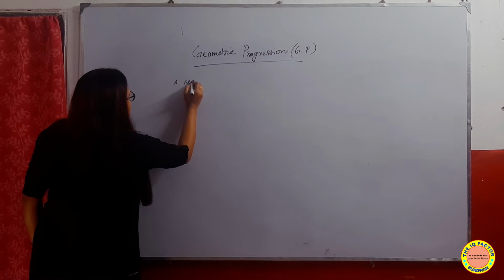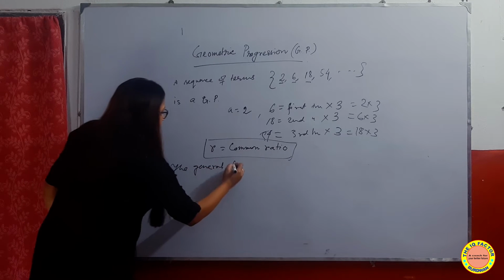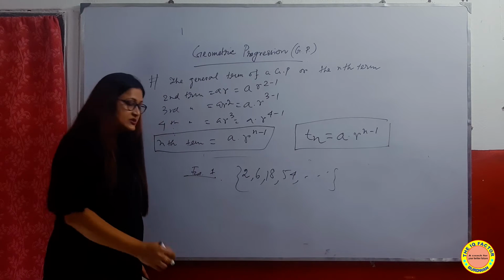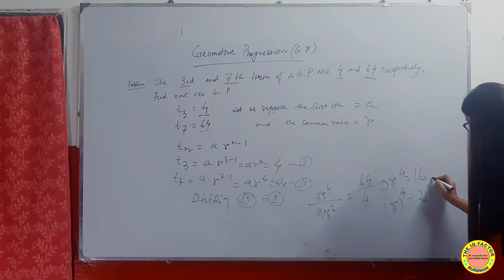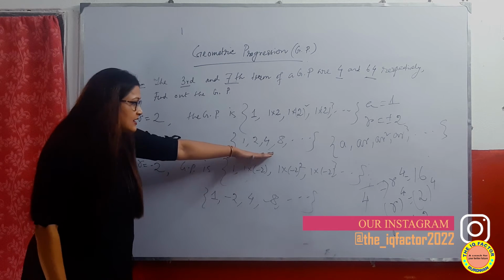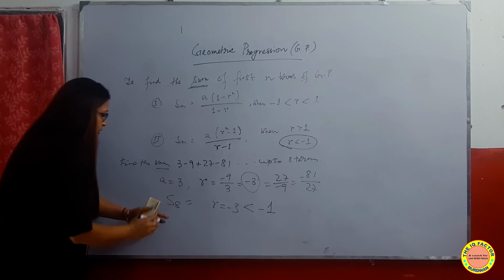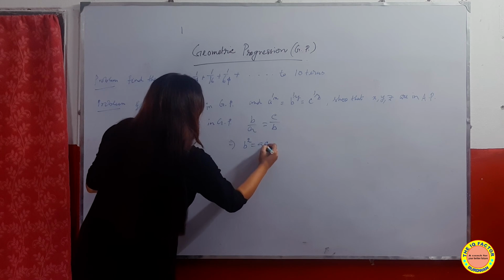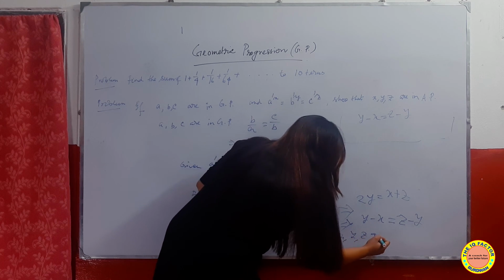Definitions of Geometric Progression